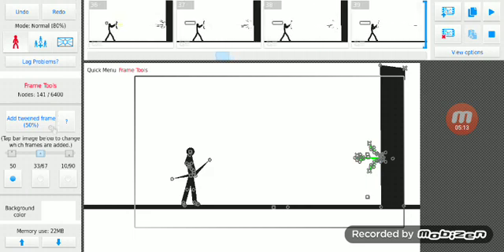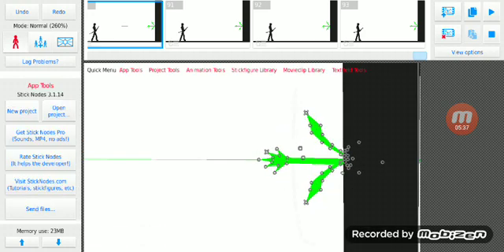bow and gun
bow and gun tutorial will upload the example soon unless I delete it by accident.